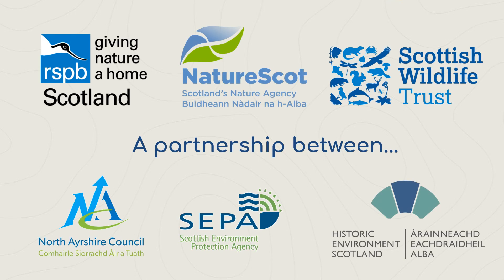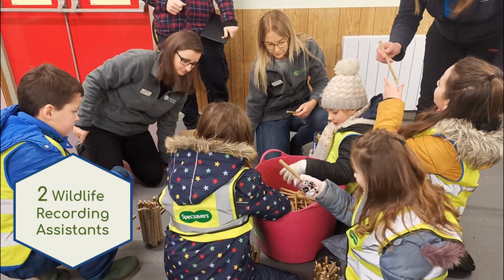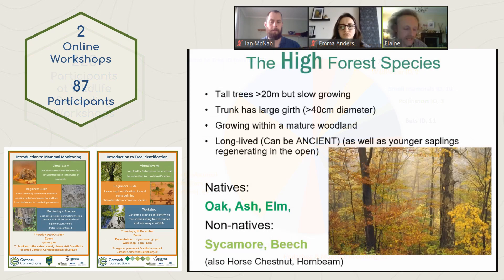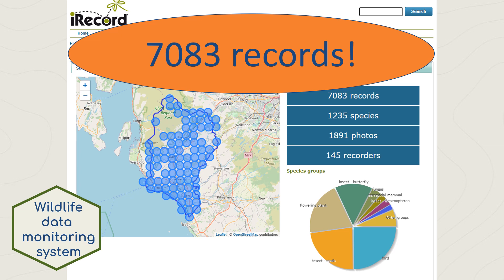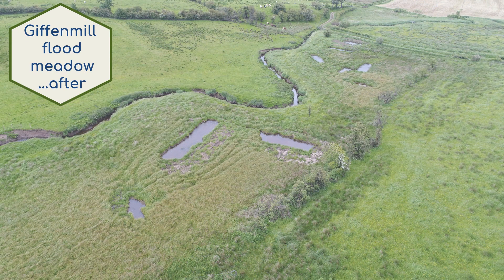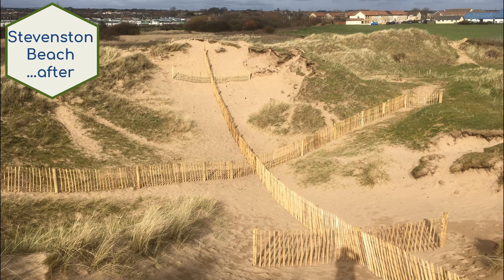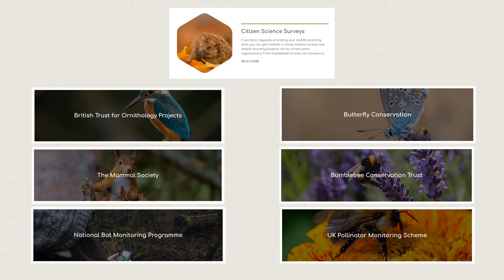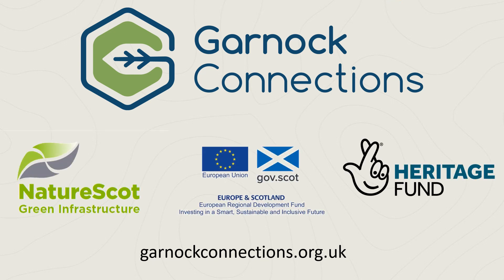The Story of Garnock Connections, a GICEF project delivered by RSPB Scotland (full film)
The story of Garnock Connections, a Green Infrastructure Community Engagement Fund project delivered by RSPB Scotland.

The Green Infrastructure Strategic Intervention (GISI) was a major Scottish programme of investment, led by NatureScot, to green our larger towns and cities. RSPB Scotland worked together with NatureScot and other partner organisations to deliver this green infrastructure project.

Green infrastructure projects work with nature to enhance the natural resources – clean water, clean air, healthy soils and vegetation – that our lives depend on. Good quality green infrastructure in our towns and cities improve human health, provide recreational spaces, save energy and create economic opportunities and jobs.

This Green Infrastructure Community Engagement Fund project was part-funded through the European Regional Development Fund (ERDF). ESIF ESF ERDF europeanstructuralfunds.